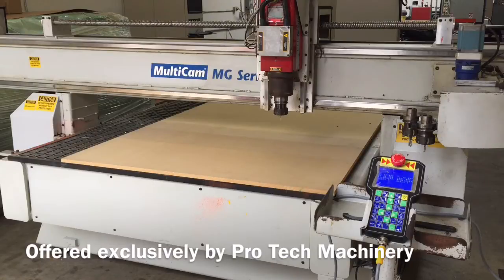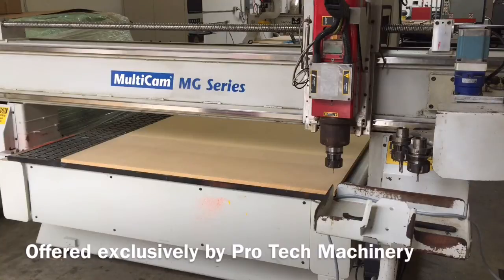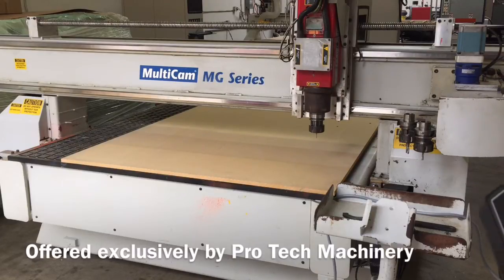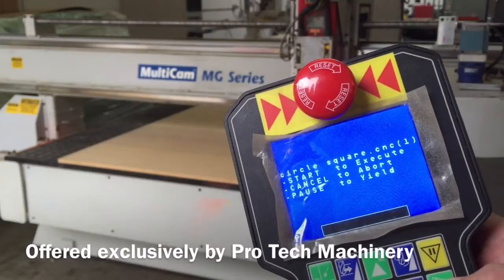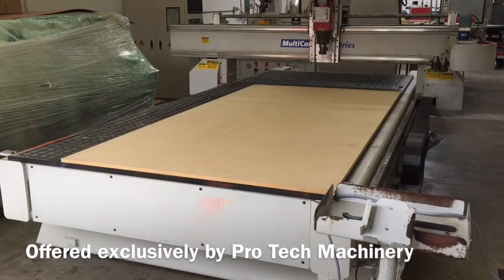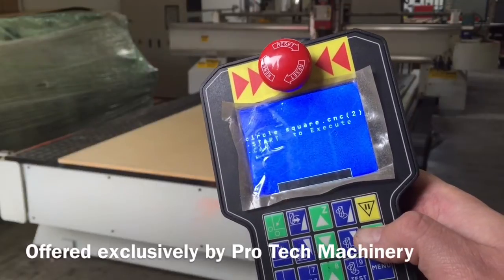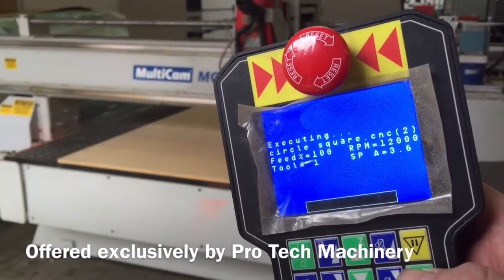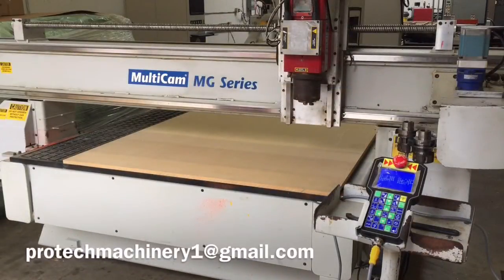MultiCam 5x12 MG 205 CNC Router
This is a video overview of our MultiCam 5x12 MG-205 CNC Router. This machine is currently available as of December 2015. Please contact Pro Tech Machinery for more details.